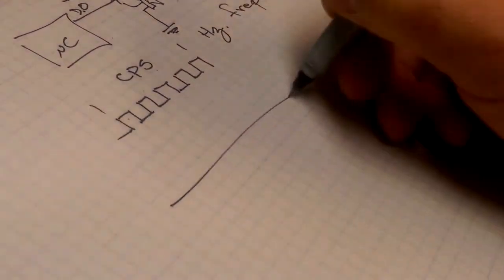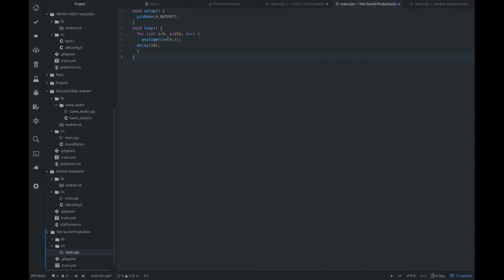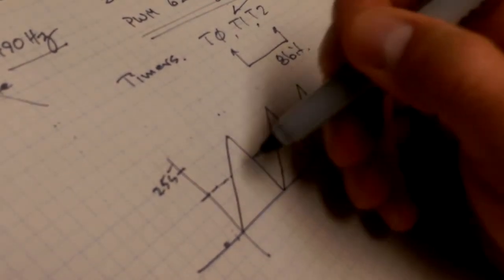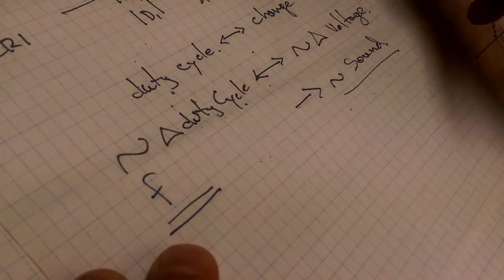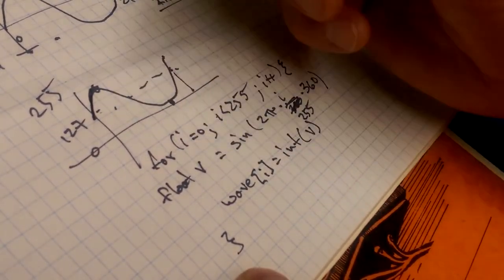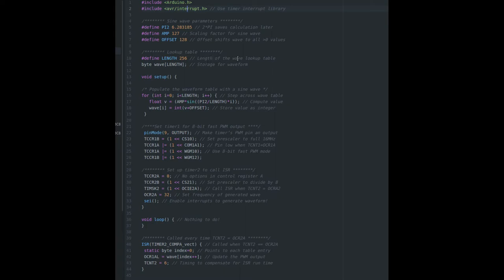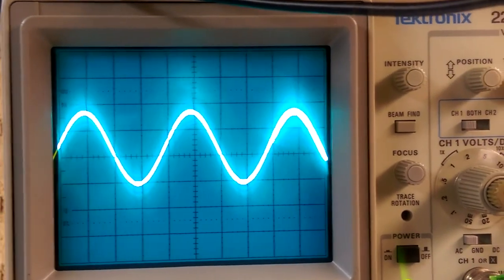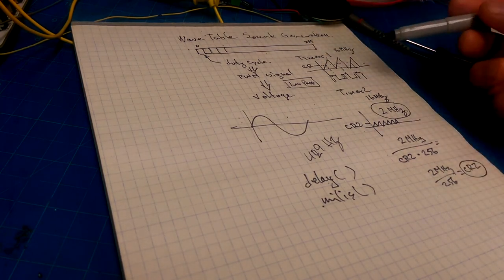Jambox signal generation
School Time.  One of the inspiration links in the Hackerboxes i'ble for the Jambox is the excellent Make magazine article "Skill Builder: Advanced Arduino Sound Synthesis"
In this video I go through that article and try the examples.  I hope that I also add in some extra information on how the register assignments in the example code work, and that the explanation is helpful.

This video got a bit long, and I am still struggling to get the sound and resolution right for the screencasting portions of the video.  If you can not see the code in the video follow along with it loaded in another window. And please let me know what you think!